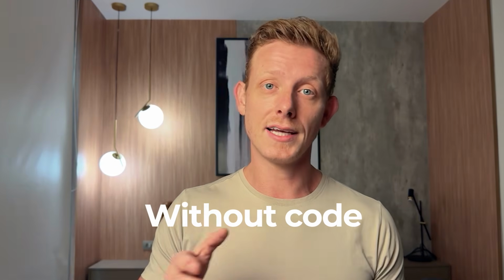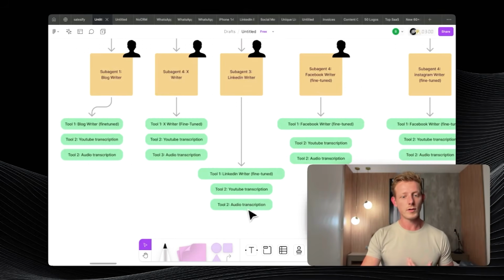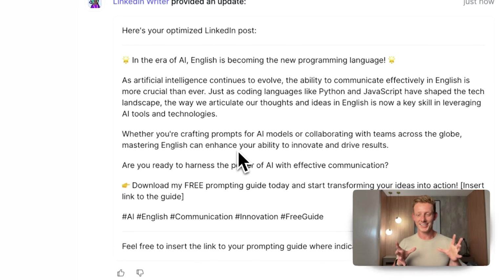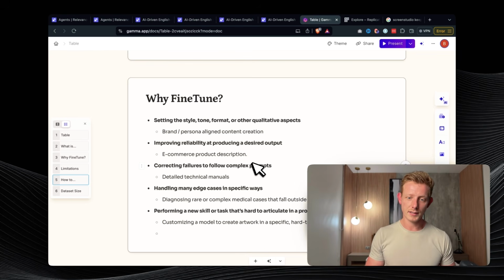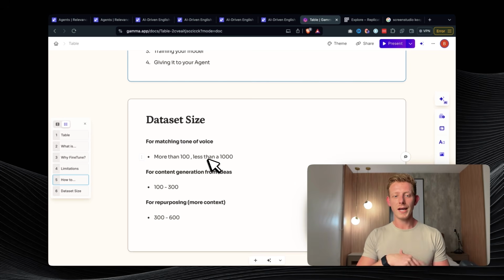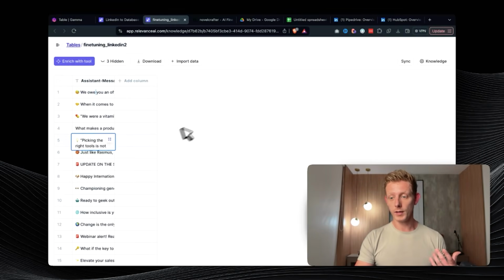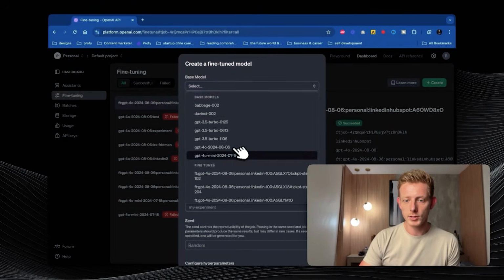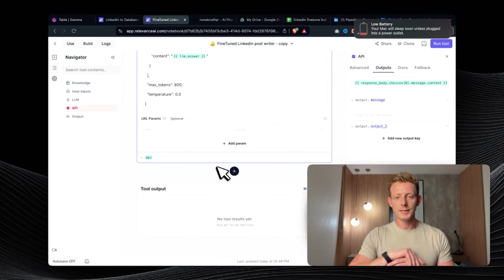Build Specialized Fine-Tuned AI Agents | No Code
Chapters:
00:00 - Intro
01:25 - Agent System Overview
08:04 - Live Demo - Fine-tuned Linkedin Agent
12:05 - What is Fine-tuning?
13:17 - Why Fine-tune?
16:27 - Fine-Tuning Limitations
18:18 - Where & How to Fine-tune?
20:06 - Training Dataset Size
22:09 - Set up your own fine-tuned model
31:48 - Giving your model to an Agent